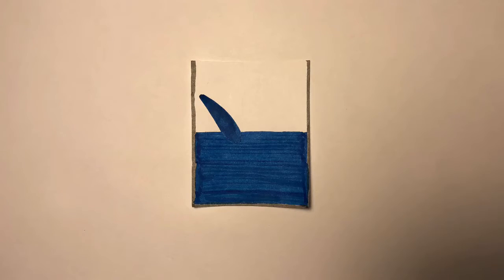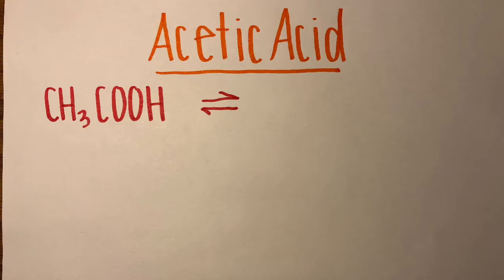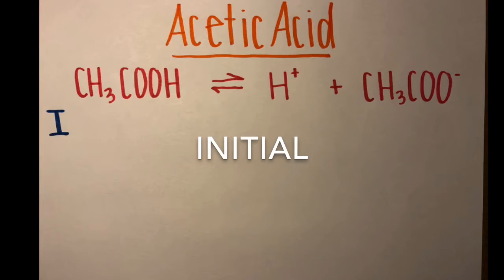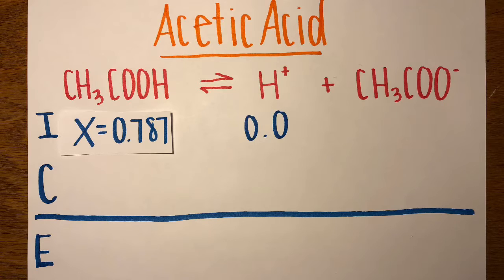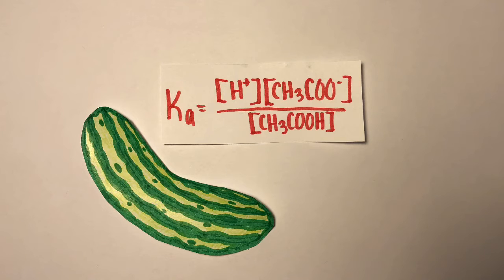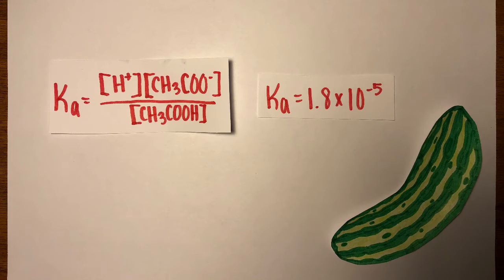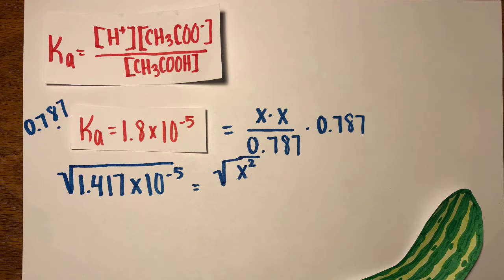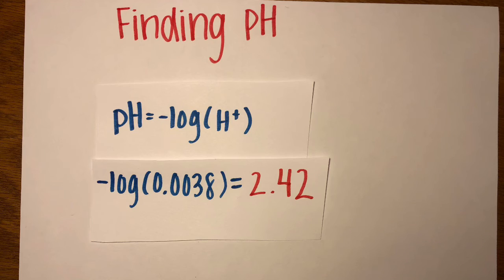Emma Perrin Science Ambassador Scholarship Application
Have you ever wondered how acidic pickles are? Well, today is your lucky day! In this video we explore calculations of pH involving an ICE Box and molarity.
Thank you for considering me for the scholarship! I have had a passion for STEM my whole life and it is my dream to inspire others to become involved in science as well.